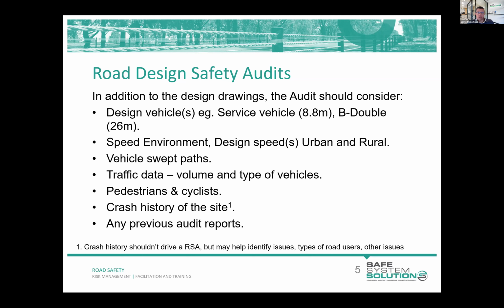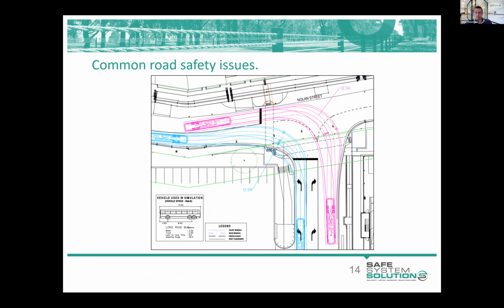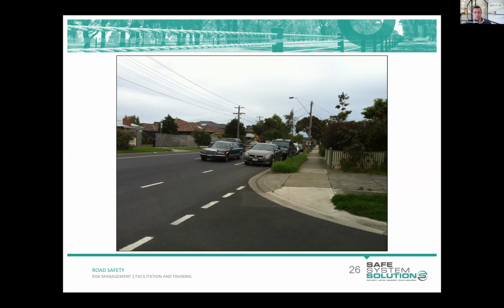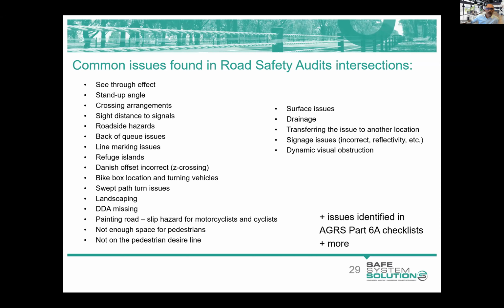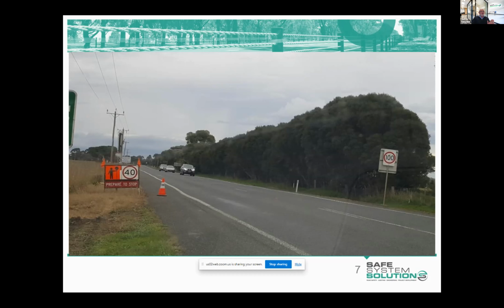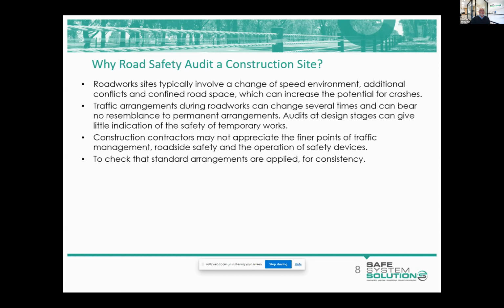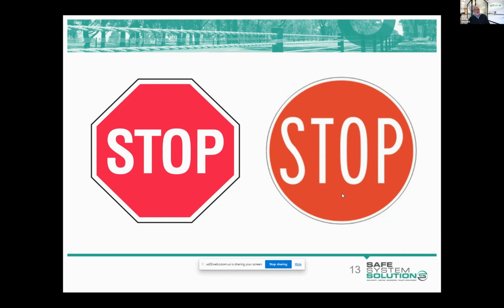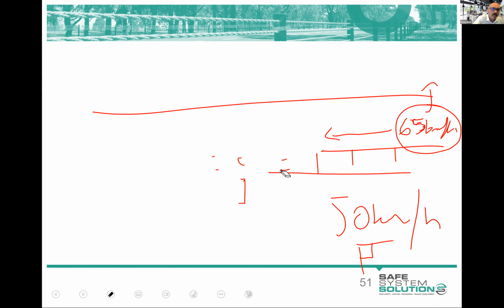RSA Live Online, Feb 2023 - Module 3